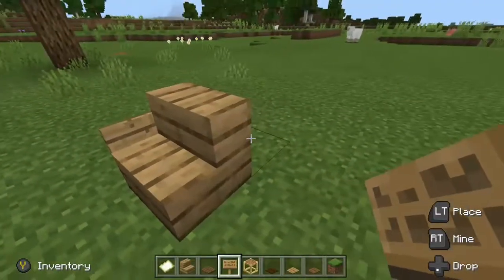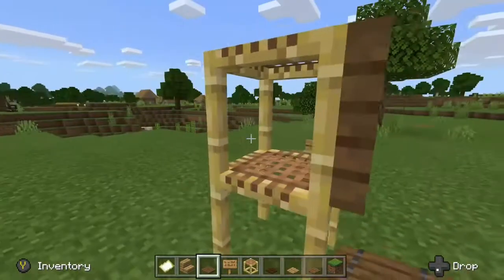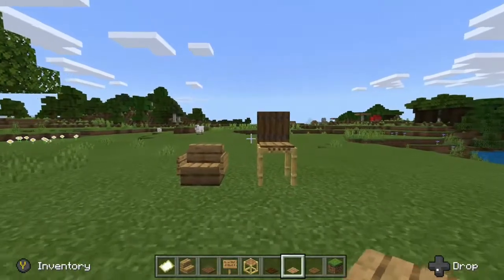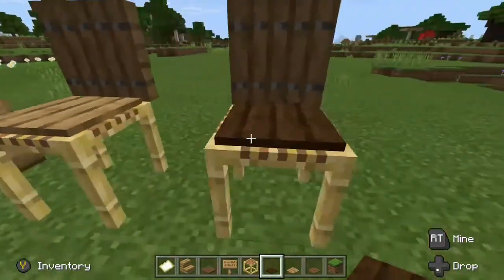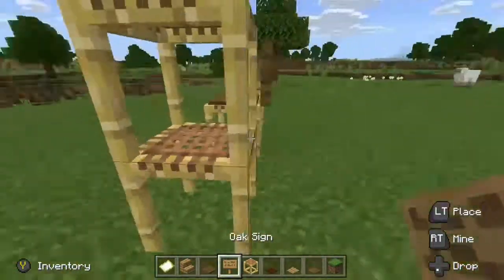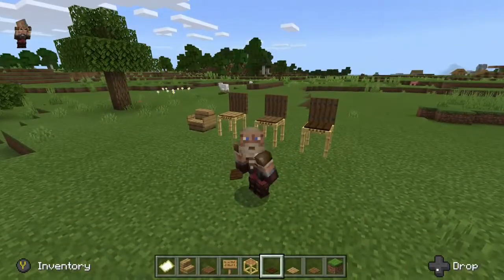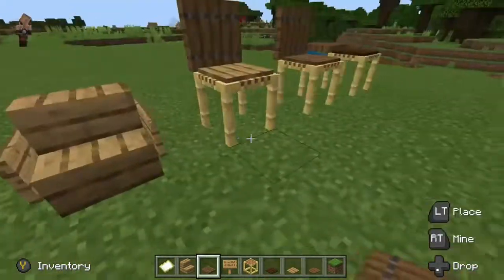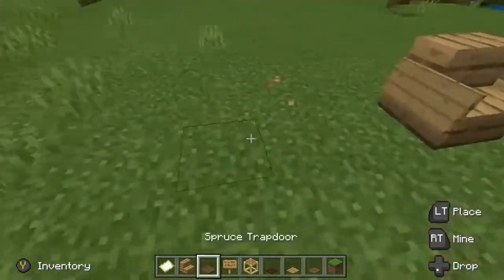OLD Minecraft Chair Design vs NEW Minecraft Chair Design (What Looks Better in MINECRAFT 1.14)